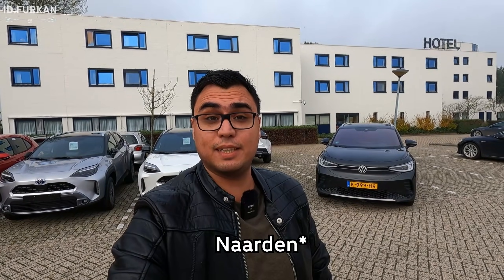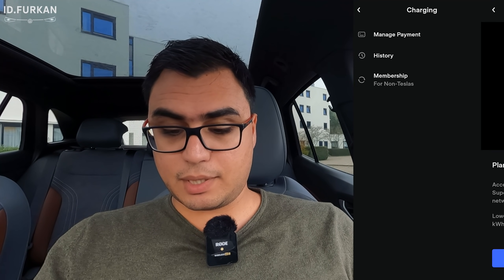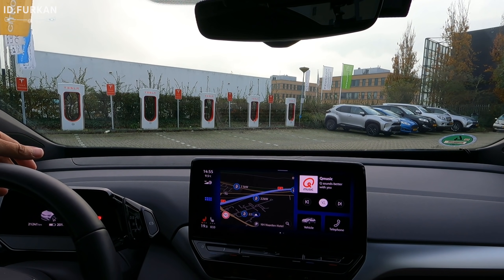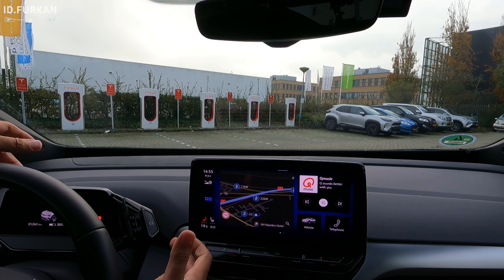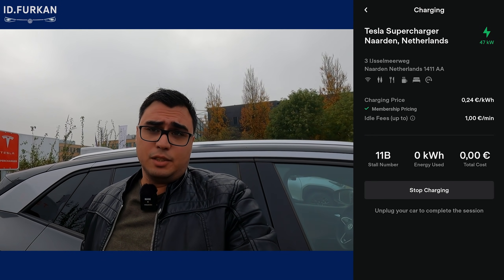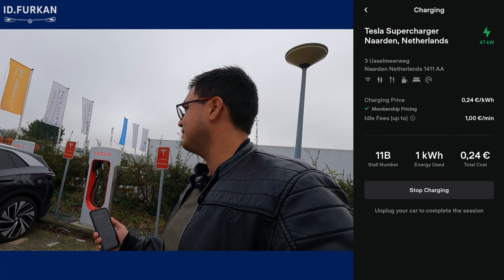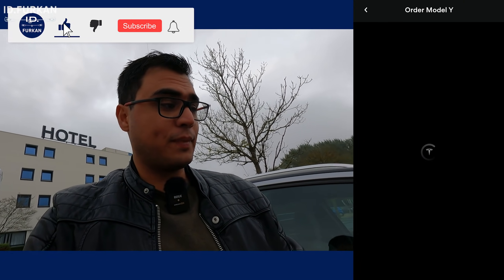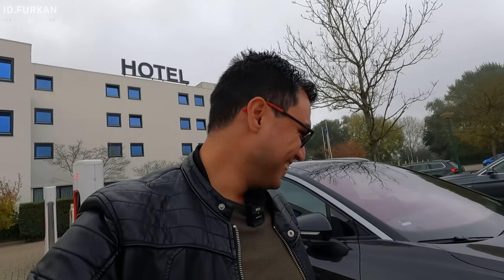Charging a Non-Tesla at the Tesla Supercharger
Now Available at 10 SuC's in The Netherlands! Charging your Non-Tesla at a Tesla Supercharger! So I went and tried with my own VW ID.4 and see how it will work. These are the steps before you can charge your Non-Tesla at a Tesla supercharger. Also my experience with the charge session and more! Enjoy!

0:00 Intro
0:18 Setting up your account
1:53 Tesla Membership
5:43 First Time Charging
9:48 Current Issue
10:56 The Future?
12:35 Second Charge Session
15:15 Real Reason to open the SuC's